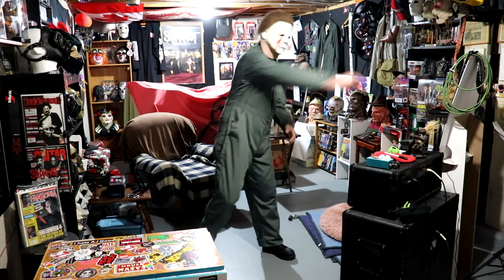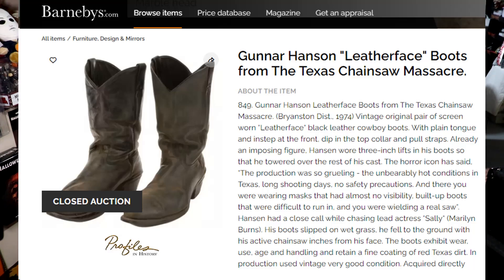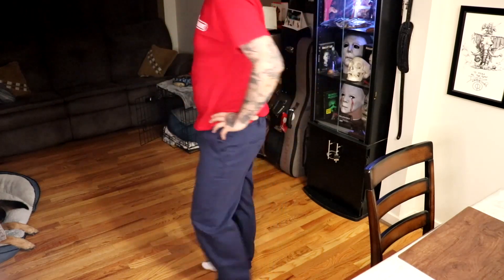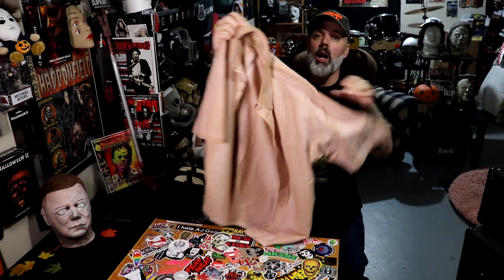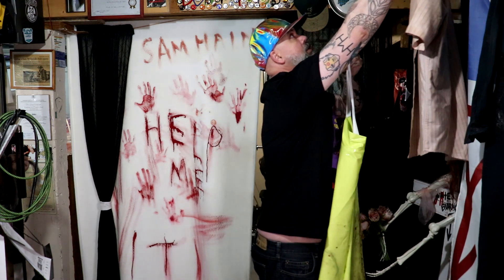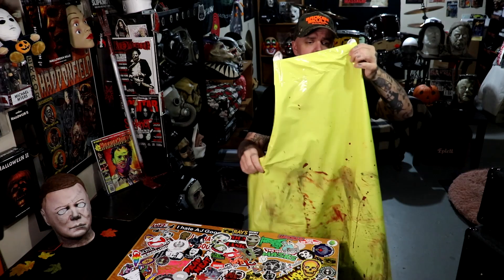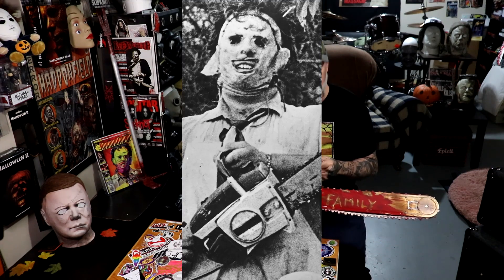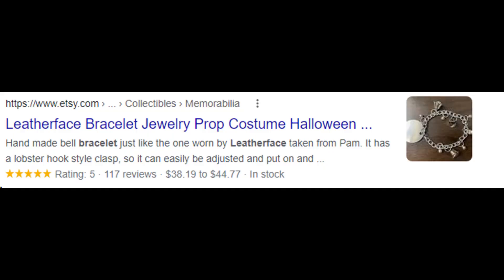THE TEXAS CHAINSAW MASSACRE LEATHERFACE COSPLAY VIDEO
1974... Texas. a Chainsaw.. a Massacre !!
Check out my tribute to the 1974 horror masterpiece with an essential  guide to some definitive Leatherface cosplay!!